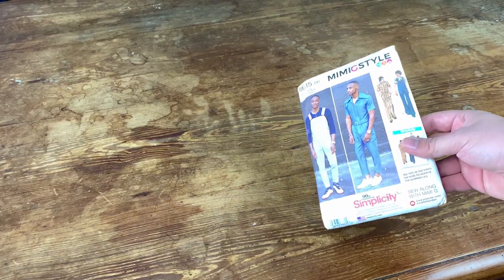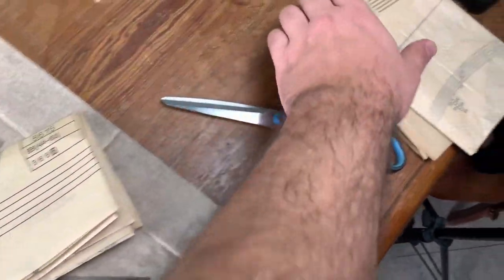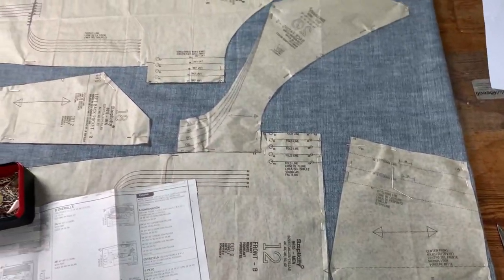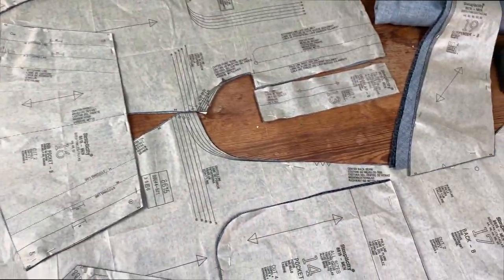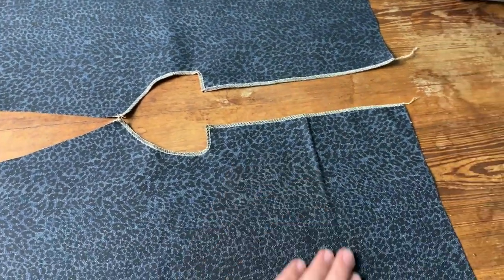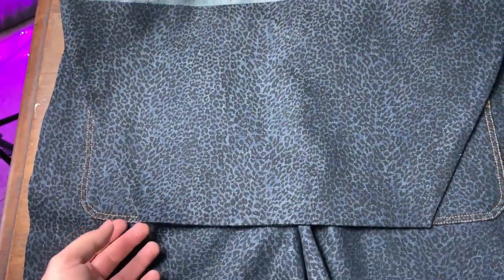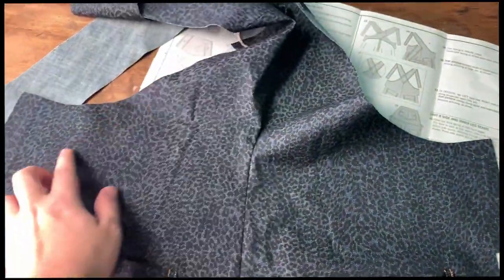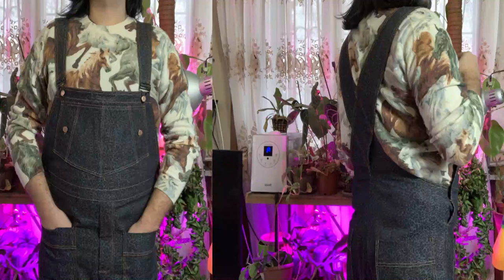I used a 70's vintage pattern to sew overalls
I got a reprinted 70's pattern from simplicity, it's both a jumpsuit and overalls pattern, i decided to go with the overalls because i had a cute leopard printed denim fabric that seemed perfect!
You can also check out Norris Danta Ford's channel, he has some more Simplicity patterns videos and other great videos :